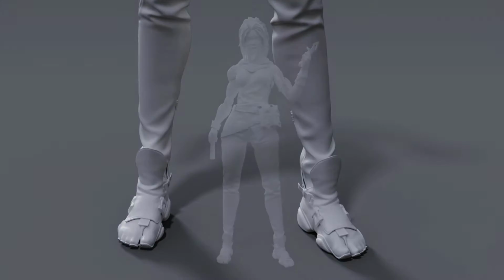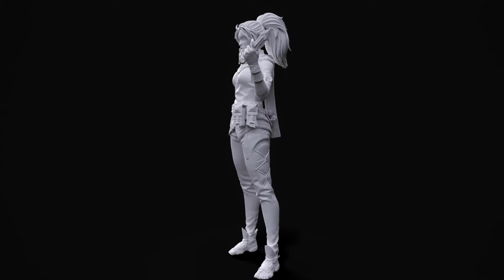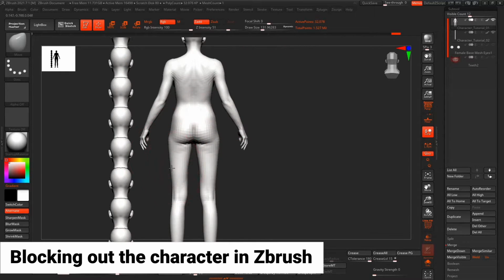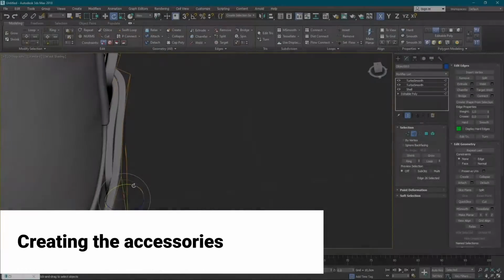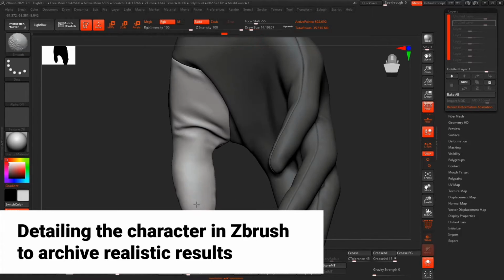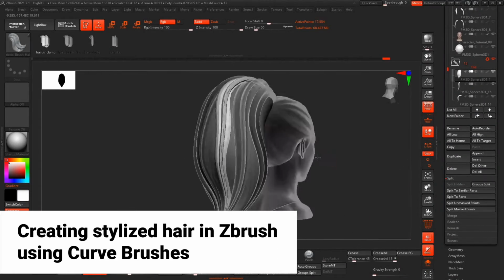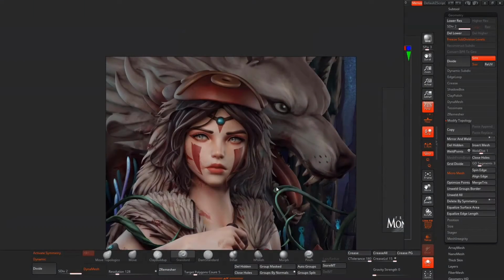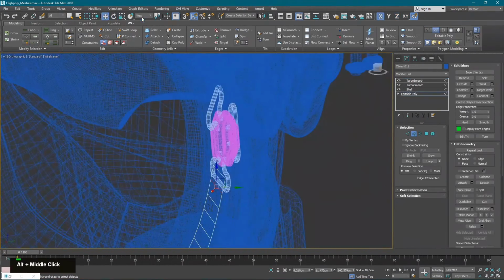AAA Game Character Creation Tutorial Part1 - High Poly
Learn how a professional character artist works when creating characters for games.